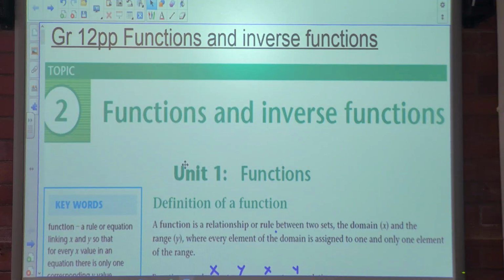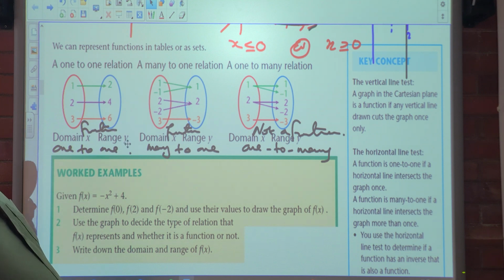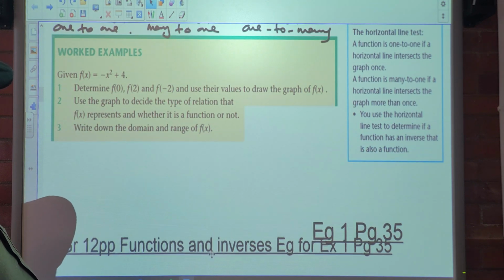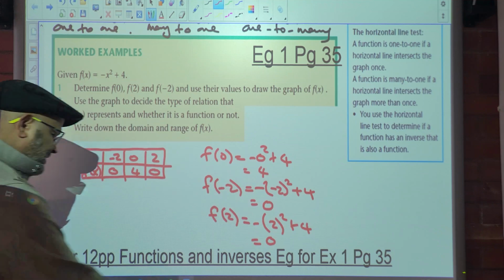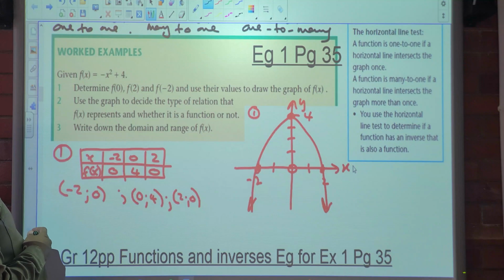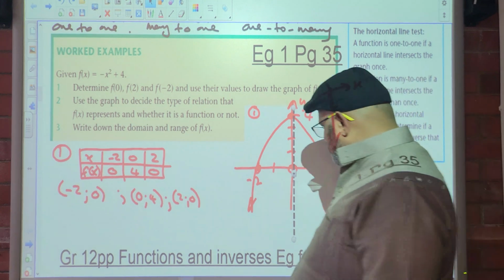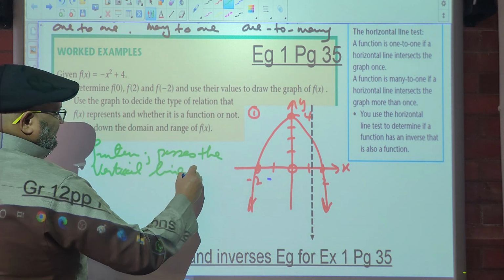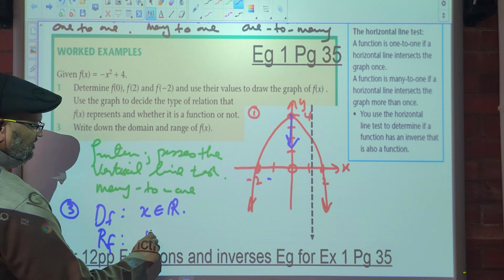Gr 12pp Inverse Functions L1 Ex 1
Grade 12pp Function and Inverse Functions Lesson 1

Ex 1 Definition of functions

Full Lessons
Gr 12 Functions and Inverse functions (Platinum)
Lesson 1
Ex 1

Lesson 3
Ex 3